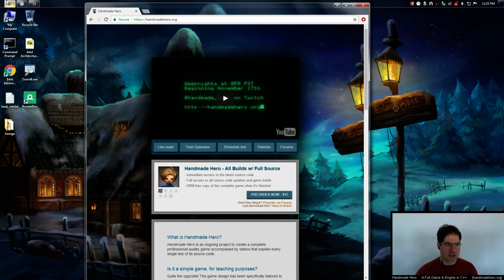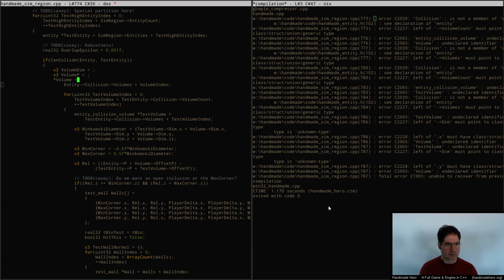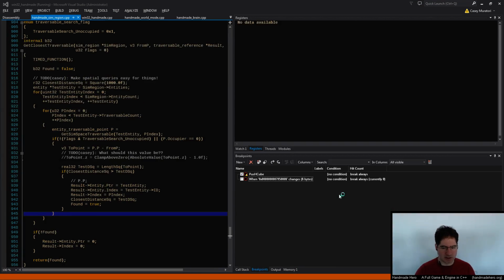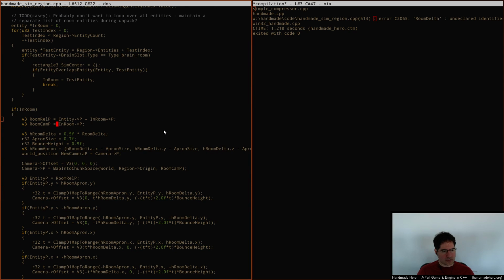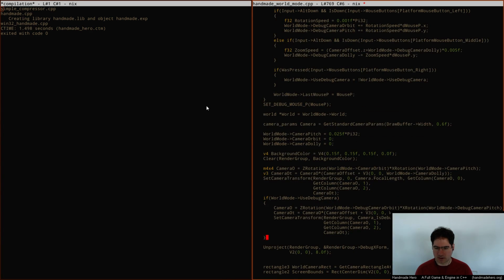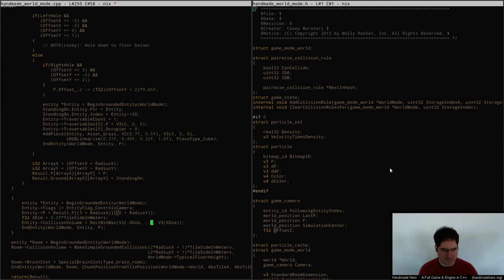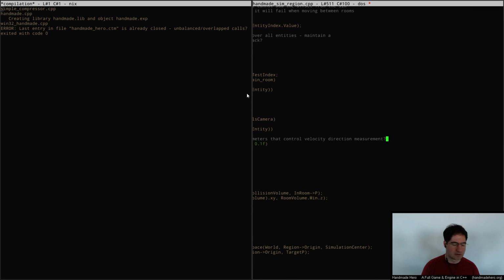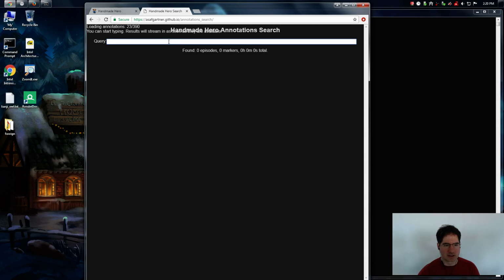Handmade Hero Day 377 - Improving Collision Volumes and the Camera